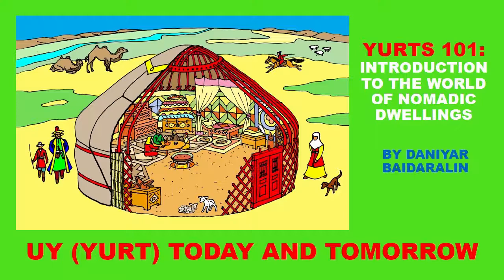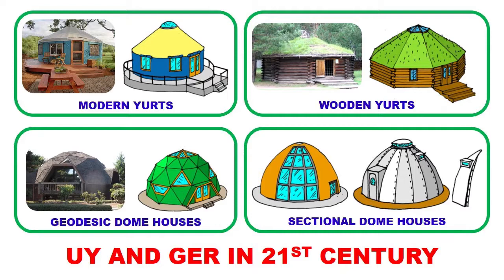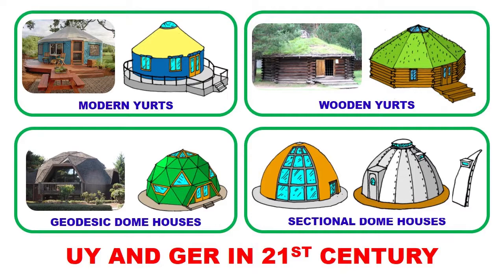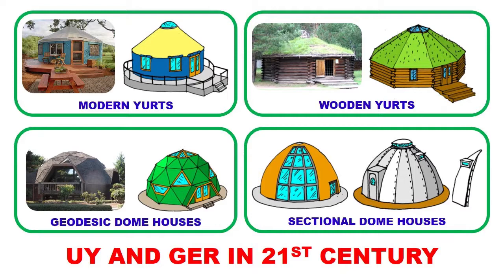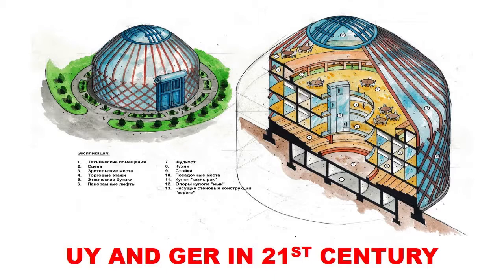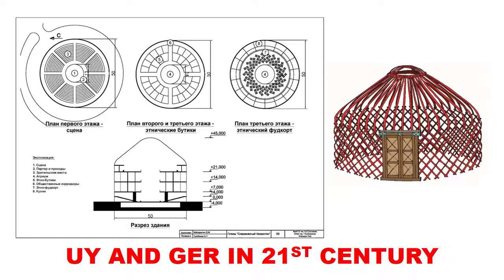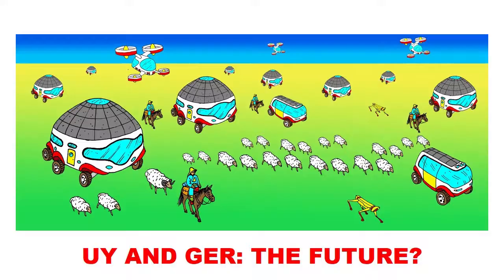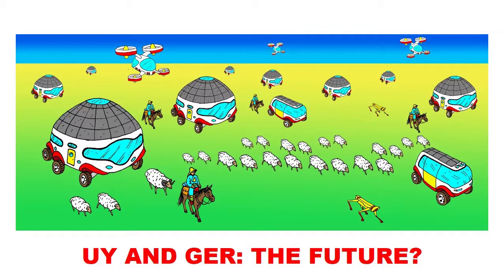09-YURT 101: Yurt Today and Tomorrow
In this video I am talking about the current state of yurt development, and how yurts are making big come back and taking the world by storm. and what types of modern yurts are common today and how they affect the 21st century's global architecture. I am also sharing my vision of the future development of yurts in 21st century and beyond.

This is the link to my book called How the NeoNomads Will Save the World on Amazon:

These series of videos are meant to provide educational information for all of those who are interested in yurts and gers, their history, origin, evolution, functionality, design, performance, architectural and engineering structure, and how they fit into the Eurasian Nomadic lifestyle. Also I will talk about the current state of yurt/ger development and the future prospects.